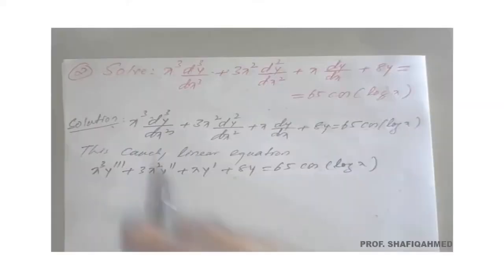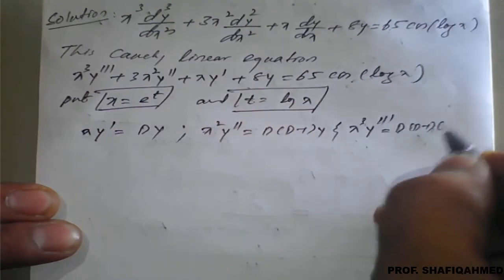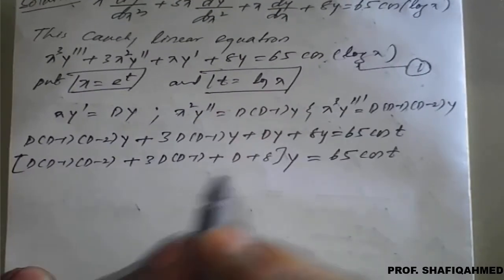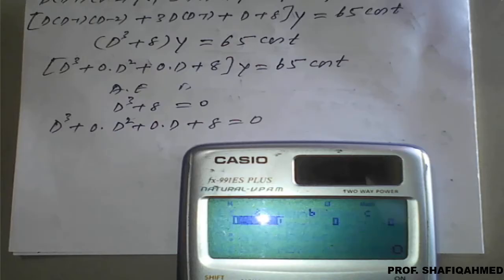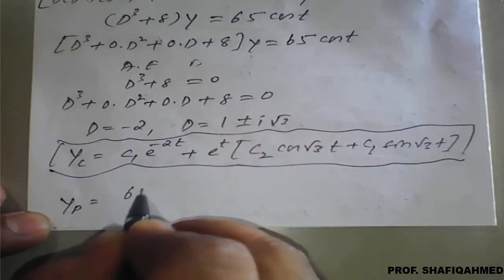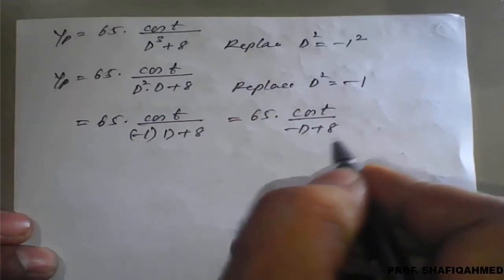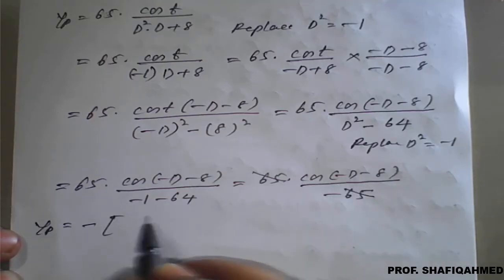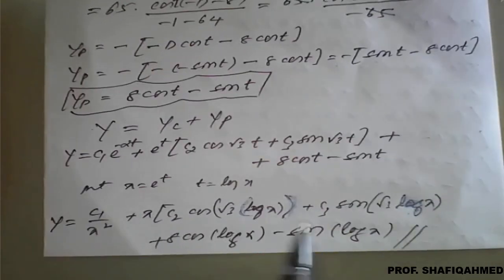#42 ||Problem#2|| Cauchy’s linear equation || 𝒙^𝟑 y''' +𝟑𝒙^𝟐 y'' + 𝒙y'+𝟖𝒚=𝟔𝟓𝒄𝒐𝒔(𝒍𝒐𝒈𝒙) || 18MAT21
BMATC101:
BMATM101: Module-4 : Ordinary Differential Equations of higher order.
18MAT21 : Module : 2 : Problem on Cauchy’s linear equation
                                         Solve 〖𝒙^𝟑  (𝒅^𝟑 𝒚)/〖𝒅𝒙〗^𝟑 +𝟑𝒙〗^𝟐  (𝒅^𝟐 𝒚)/〖𝒅𝒙〗^𝟐 +𝒙 𝒅𝒚/𝒅𝒙+𝟖𝒚=𝟔𝟓𝒄𝒐𝒔(𝒍𝒐𝒈𝒙)).